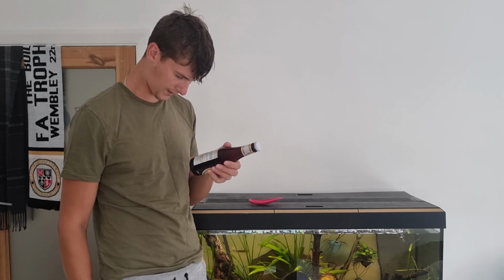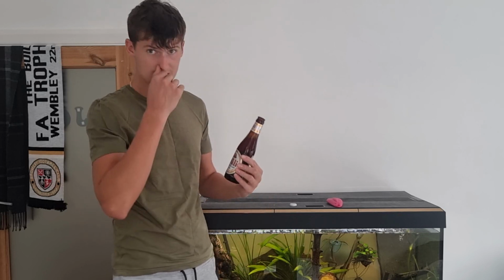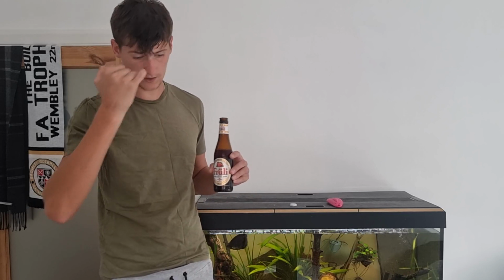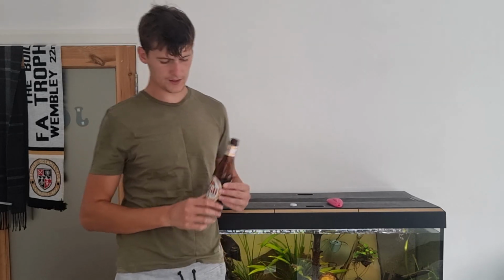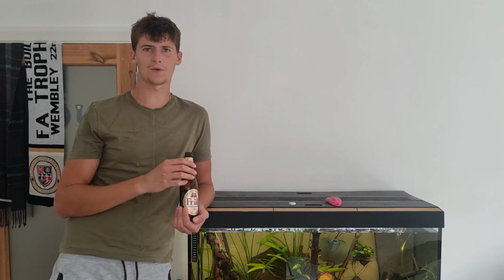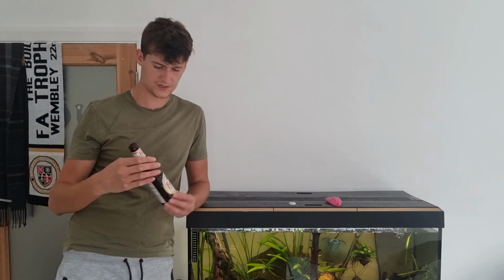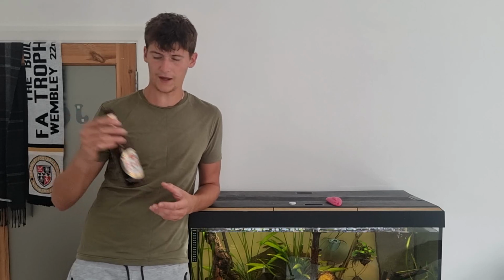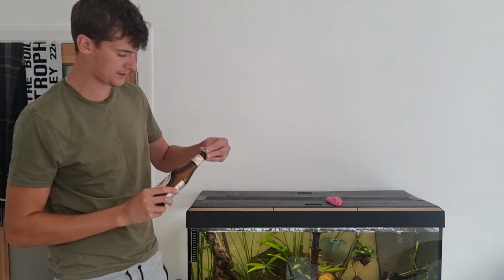FRULI STRAWBERRY BEER!!! J.ASHLEY'S BEST BEERS!!! EPISODE 716